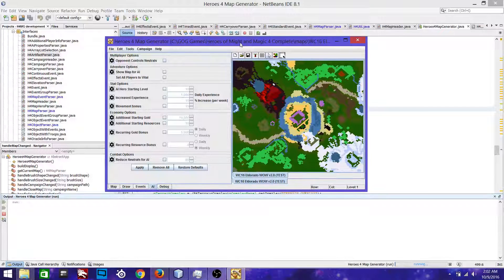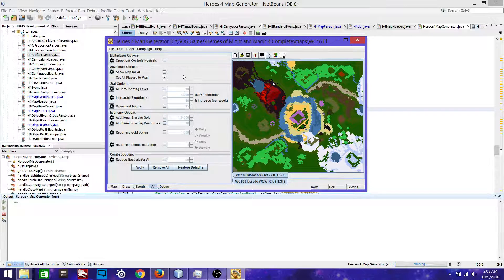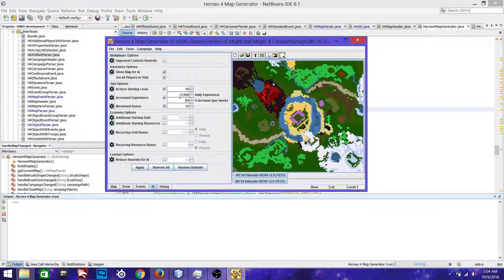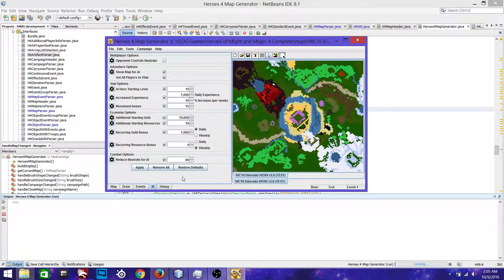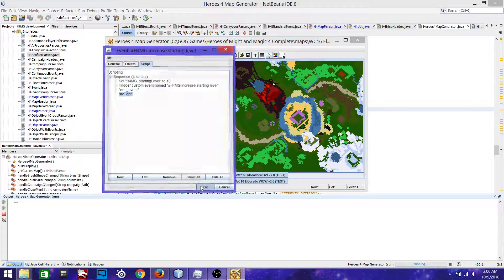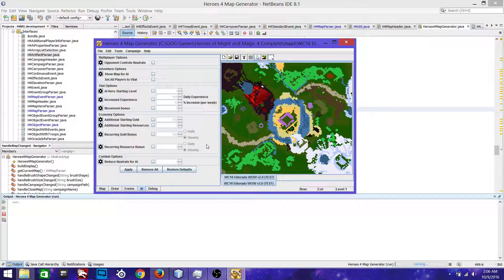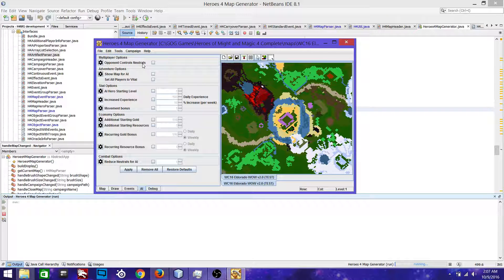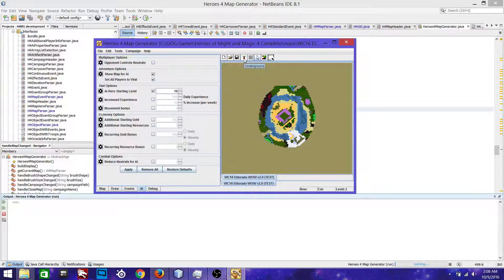AI Enhancement Release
H4MG AI Enhancement first release. This video is a demo to show what we are releasing for AI Enhancement with the H4MG.

Sorry for the pops and crackles, I'm still trying to figure out the cause.